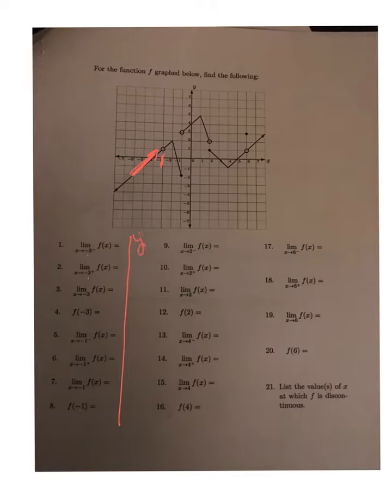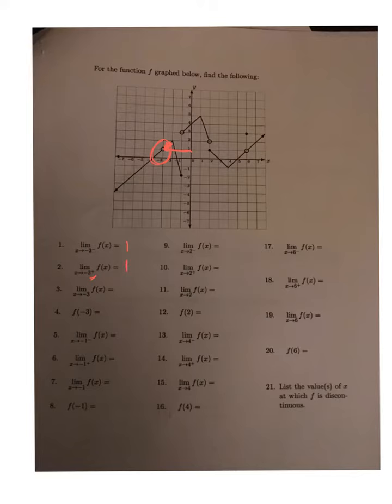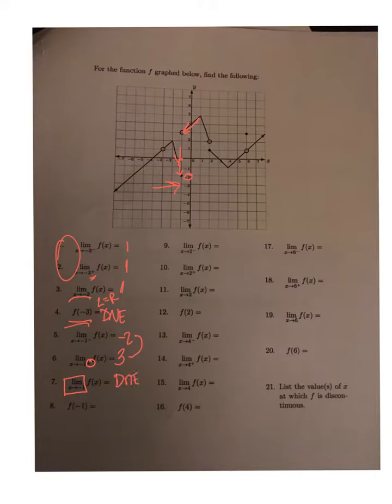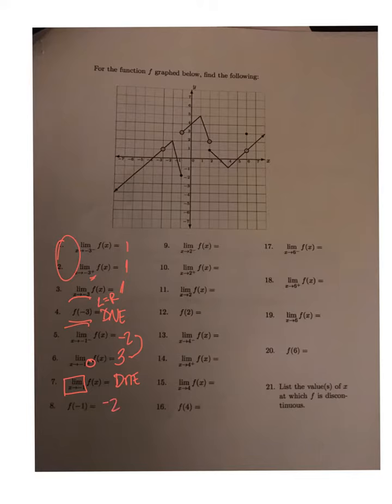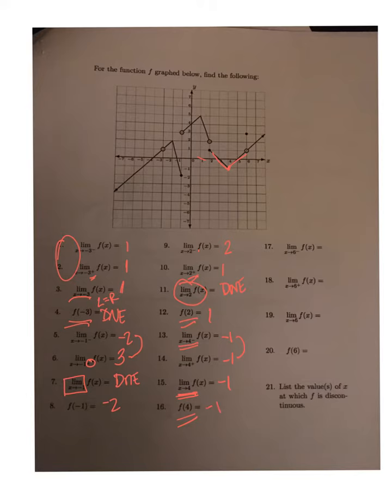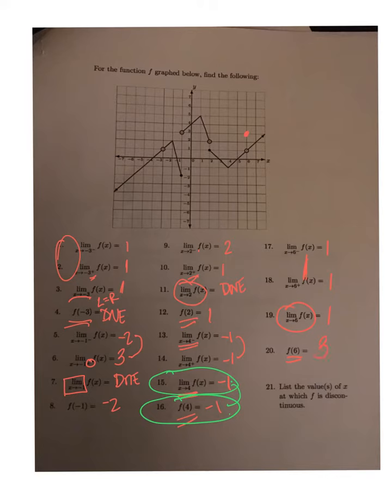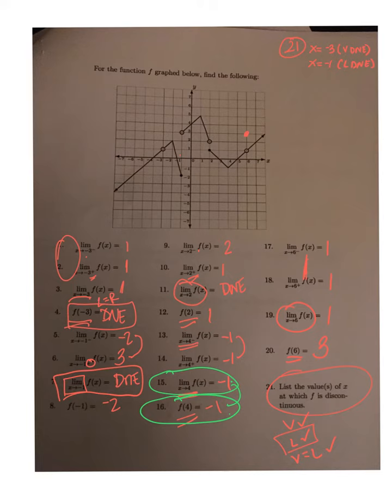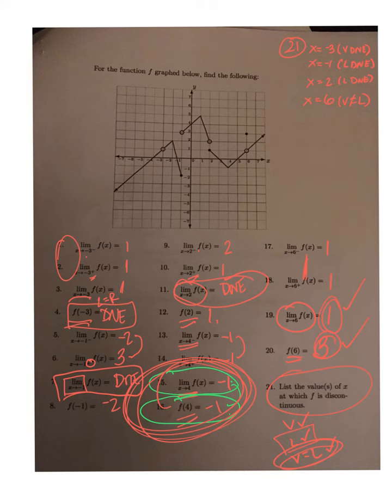limits graphically example